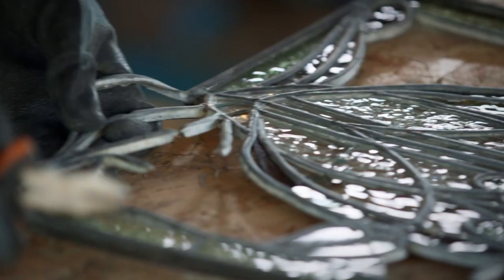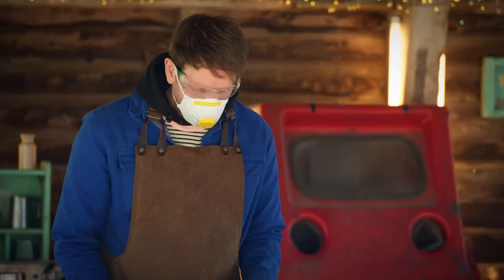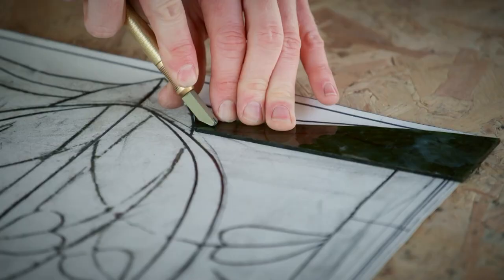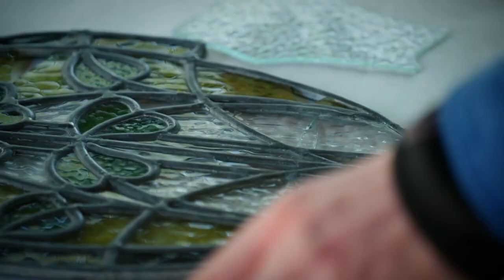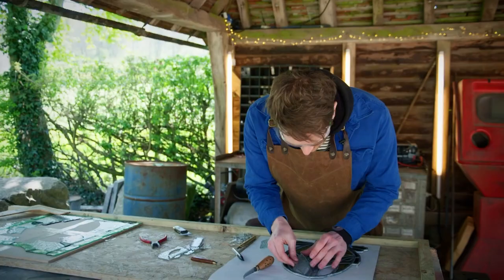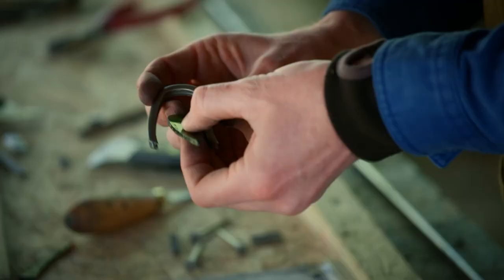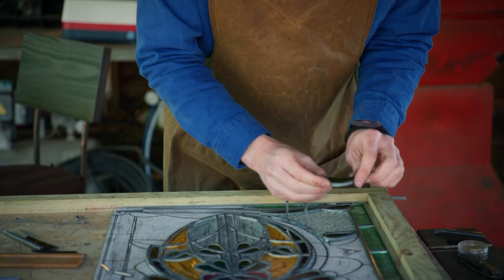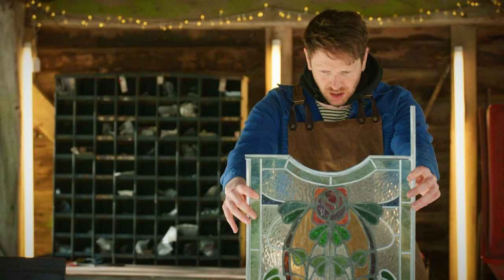Is This Stained Glass Too Broken For Matt? | The Repair Shop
Will Matt rise to the challenge of this stained glass, or is it too broken even for him?